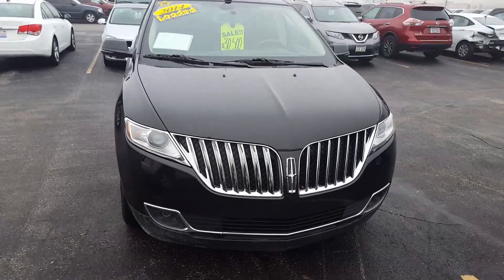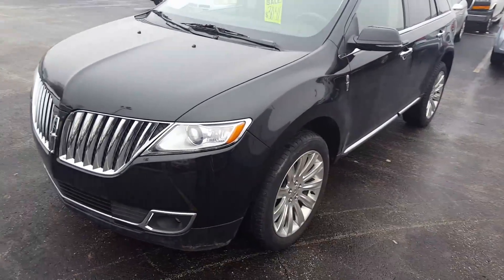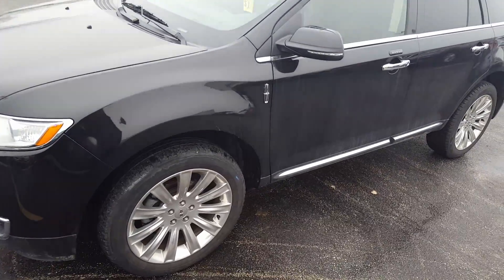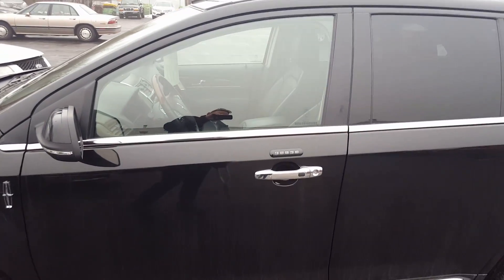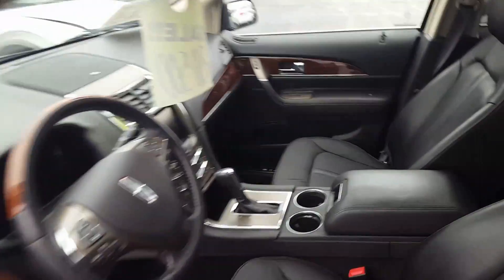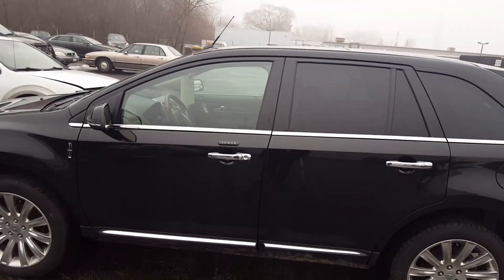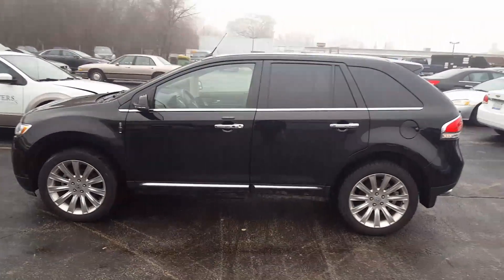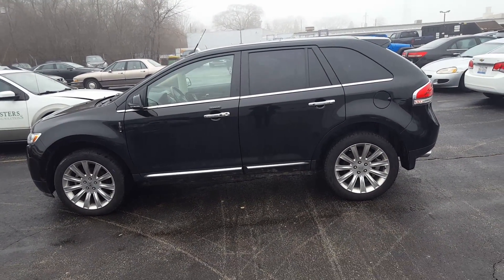Just for Anne!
Just wanted to make you a video of the Lincoln MKX that you inquired about!